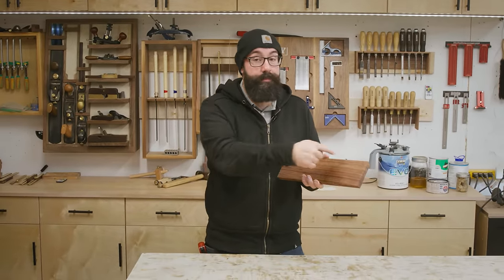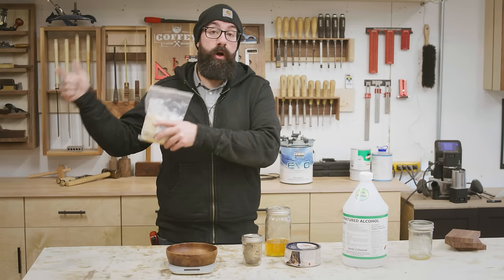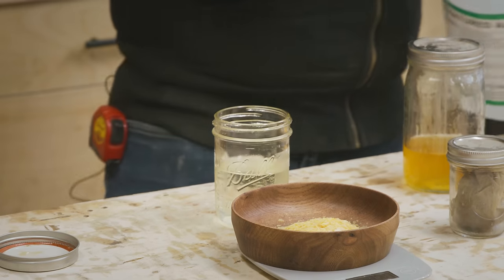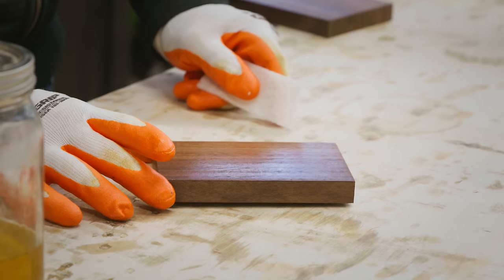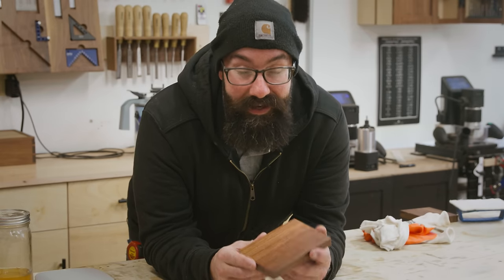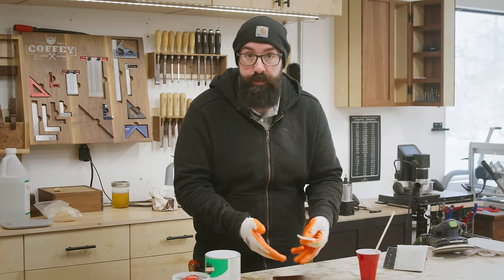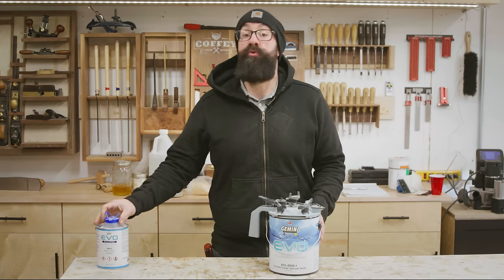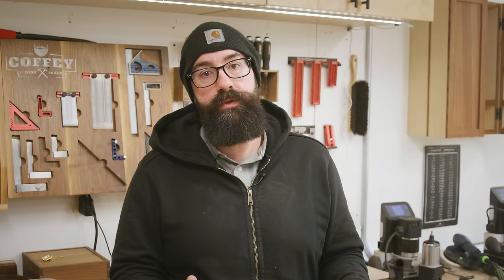3 PRO LEVEL wood finishes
Achieving the perfect finish on your woodworking project can often be a challenging task, especially if you're new to the craft or unfamiliar with the array of finish products available. Running a production furniture business, I've had the opportunity to experiment with numerous finishing products. In this video, I will guide you through my top three go-to finishes, categorized by their durability: light duty for delicate work, medium duty for everyday items, and heavy duty for pieces that endure the most wear and tear. Join me as I share valuable insights to make your finishing process smoother and stress-free.

Shellac Flakes
Denatured Alcohol

00:00 Introduction
00:43 Shellac / Light Duty
05:29 Hard Wax Oil / Medium Duty
11:29 2k Conversion Varnish / Heavy Duty